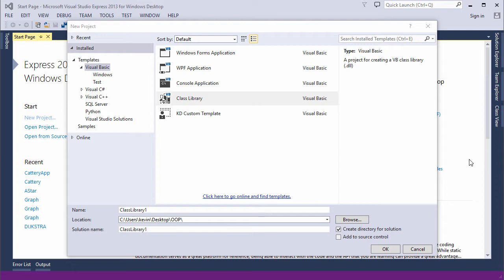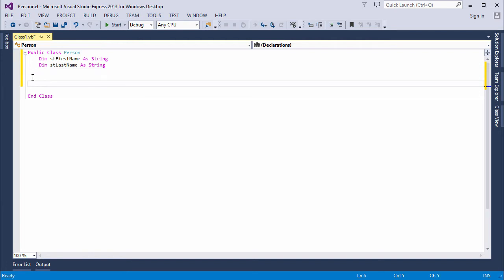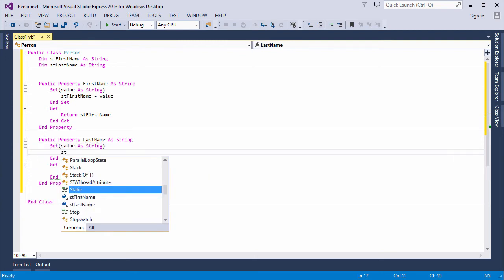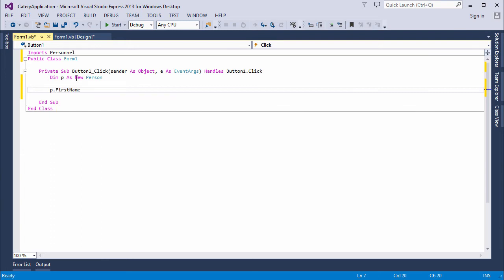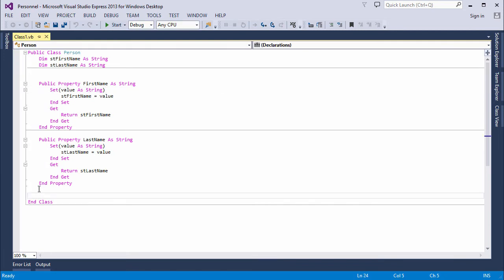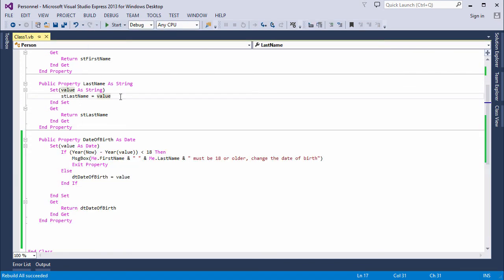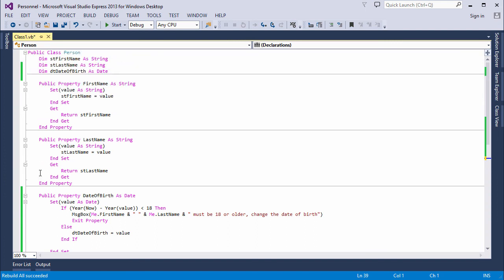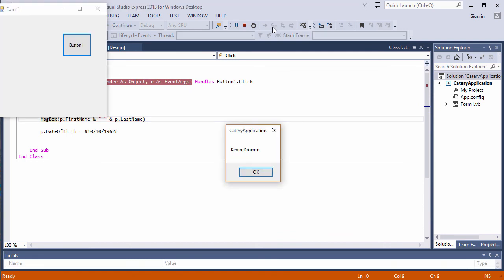Object Oriented Programming 3 – Property Procedures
This is the third in a series of videos which introduce object oriented programming (OOP) using Visual Basic.NET (VB.NET).  This video demonstrates how to write property procedures within a class.  It also explains the potential benefits of taking this approach rather than simply declaring public variables, namely, that it is possible to validate property values while they are being assigned.  This video also demonstrates how Visual Studio can be used to debug a Windows Forms Application that references class libraries.  Specifically, how Visual Studio can be configured to allow stepping through the code inside a Class Library project when the application is launched from a project that references the library.  Later videos in the series will cover constructors, method overloading, inheritance and method overriding.